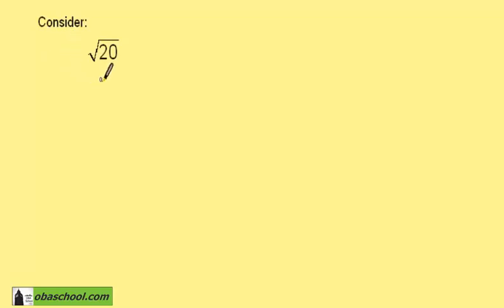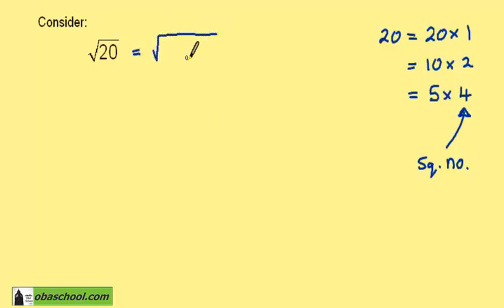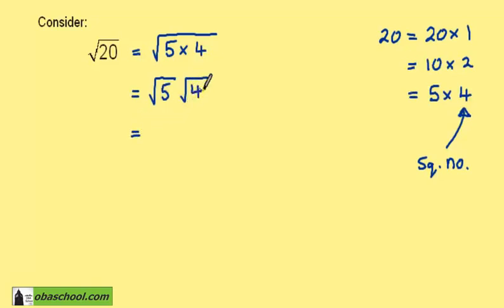More Algebra - 1.42 Surds - Surds Example 1